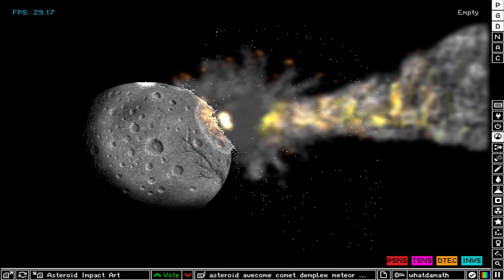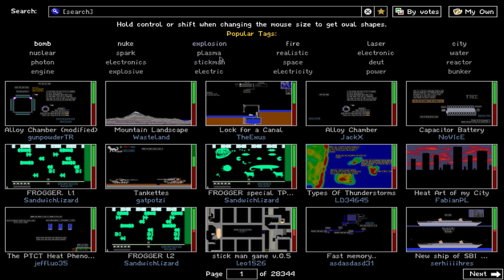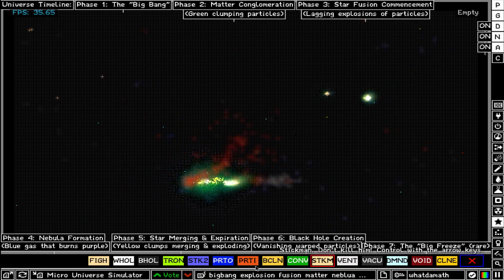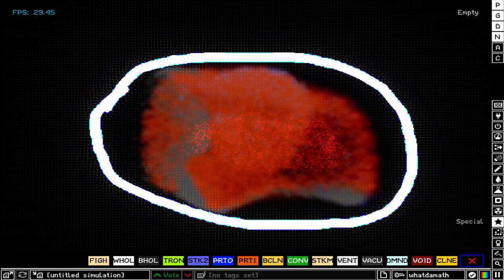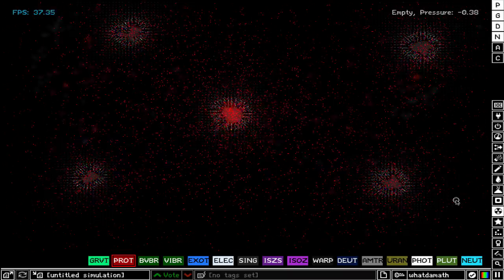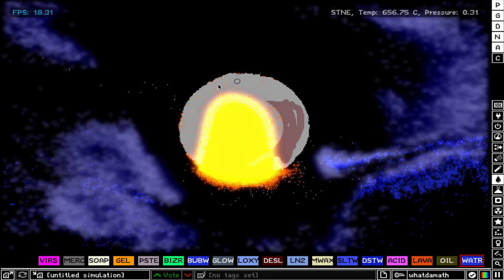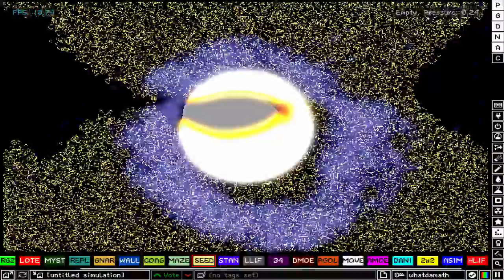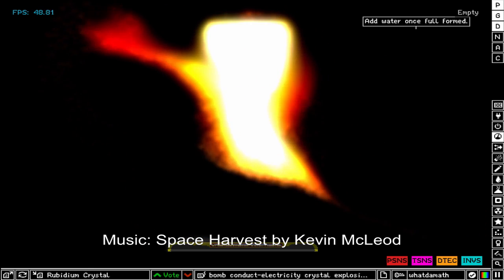Powder Toy - GAMES IN EDUCATION (Science/Design)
Hello and welcome to What Da Math. In this video we will discuss an interesting new genre of games called falling sand games and specifically a title called Powder Toy. These really interesting educational games feature realistic physics and have elements that can be combined using chemical and even nuclear reactions.